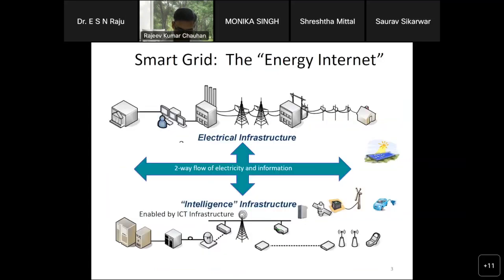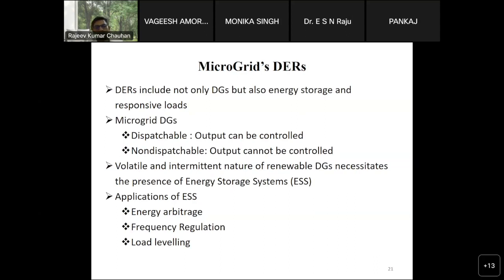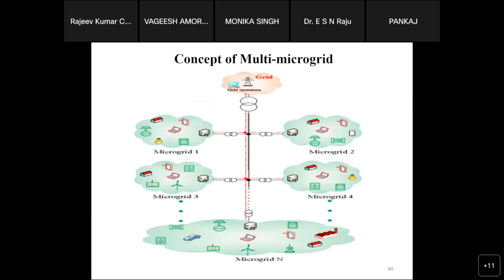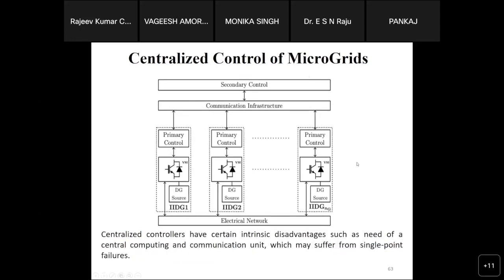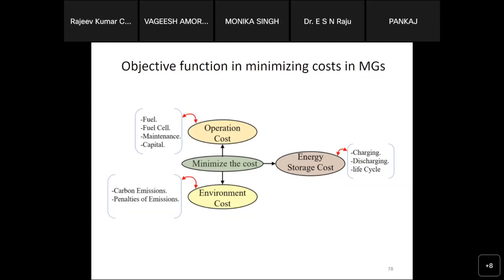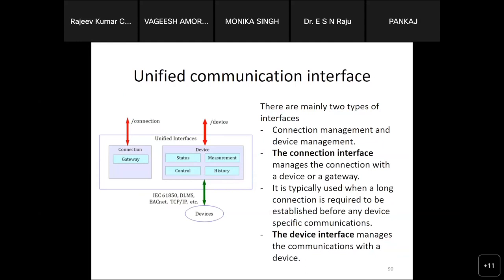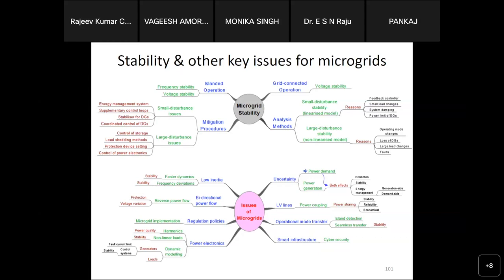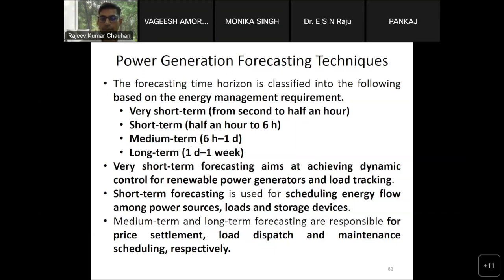Control and Energy Management in Microgrids by Dr. ESN Raju P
Smart Grid, Microgrids, Classifications of Microgrids, Operating Modes of Microgrids, Control of Microgrids, Energy Management in Microgrids, Challenges and Research Directions